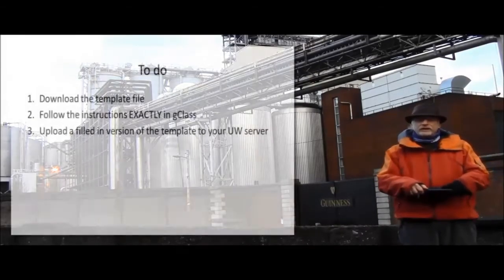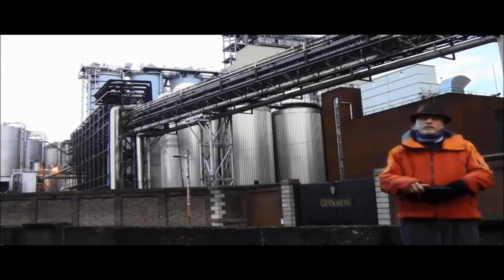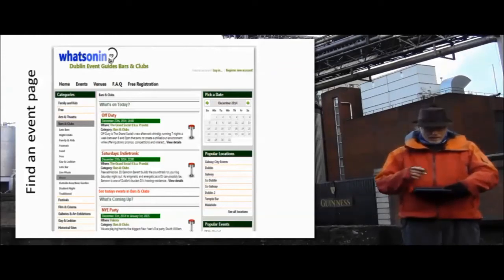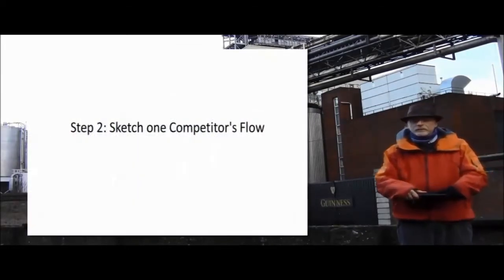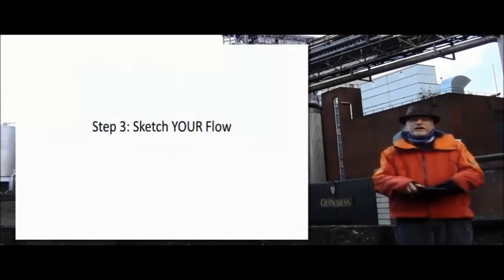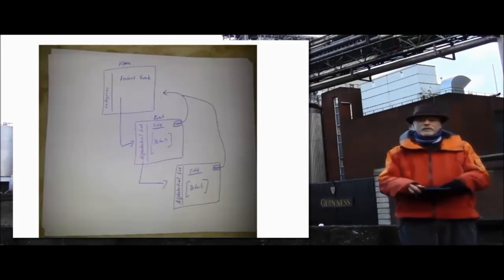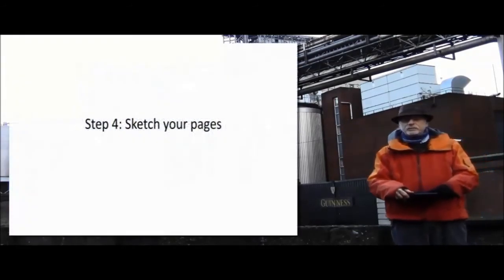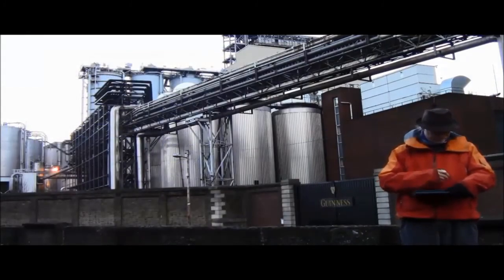Page Flows and Sketches